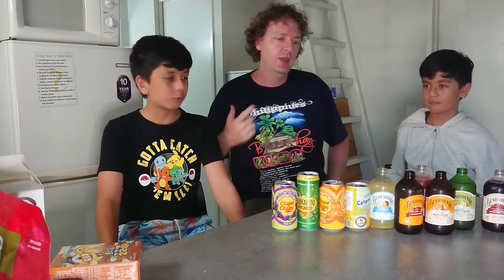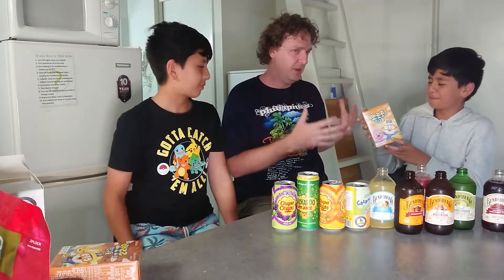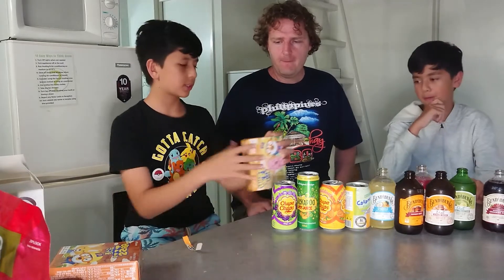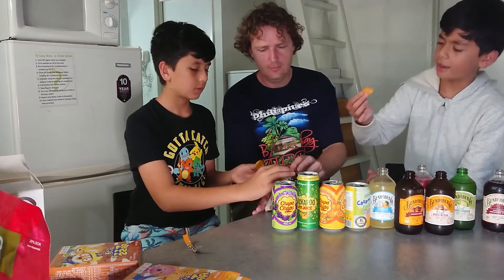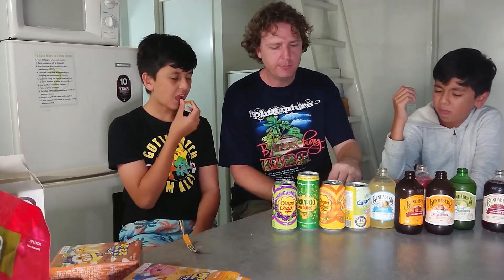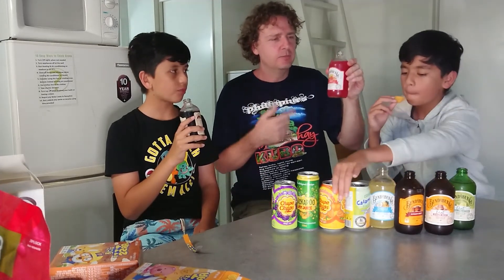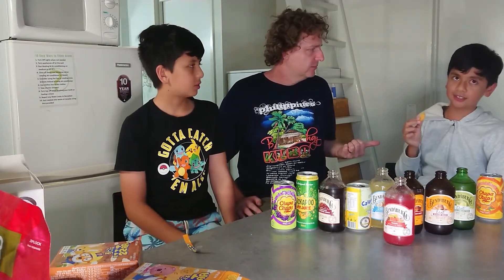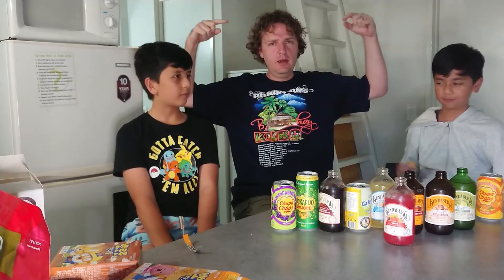Bicky Nation - Bundy Asian Market - Binggrae Pororo Cheese biscuit review (South Korea).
Bicky Nation discovers another asian biscuit from the Asian Market in Bundaberg, Queensland, Australia. Another Biscuit review, this time with Binggrae Pororo Cheese biscuits from South Korea.
Crumble on the go and some perfect pairings.
Bicky Nation. Hash Tag Bicky Nation.